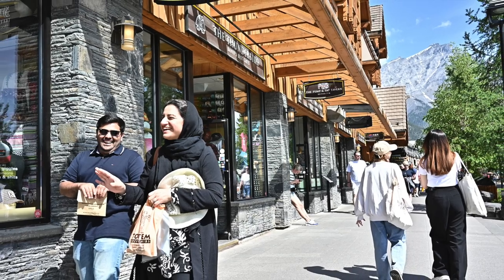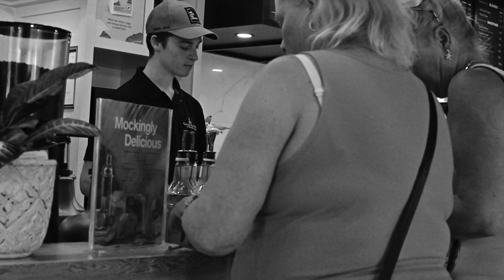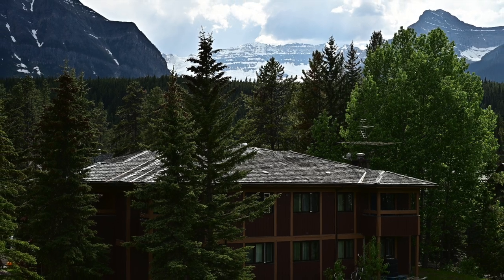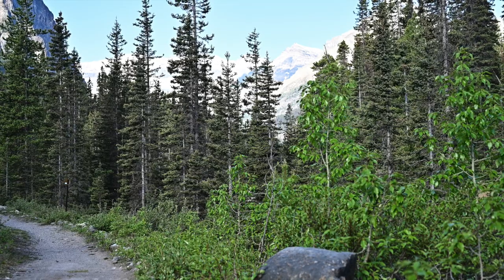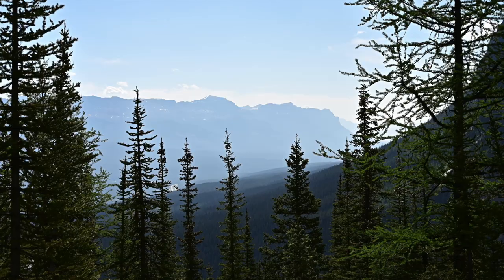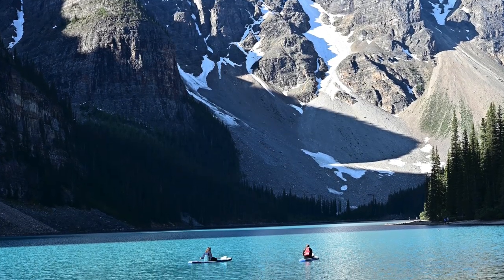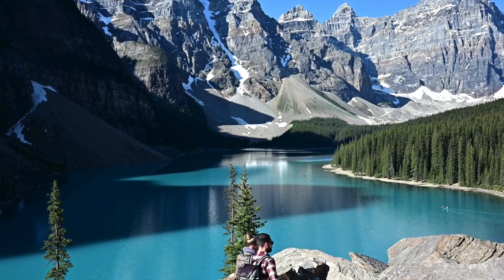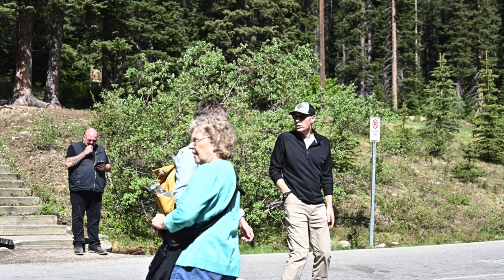Sergei's photos from Lake Louise trip, June 2023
All the photos I took in Banff and at Lake Louise, Lake Agnes, and Lake Moraine during my weekend trip to the area in June 2023. I'll upload the best ones to sergei-dratchev.pixels.com where they'll be available for viewing and purchase.

Hello, I'm Sergei. I'm a freight agent with Heavy Equipment Logistics in Calgary. My specialty is RGN freight, specifically construction machinery, such as excavators, dozers, pipe-layers, cranes, wheel loaders, generators, etc. To get a quote please send me: your company information, your email address, equipment make and model, weight, dimensions, origin, destination, and estimated shipping date. Quotes are provided only via Email. Thank you.

My CAP weighted vest
My German aviator's jacket
My Nikon Z9 mirrorless camera
My Nikon Z50 mirrorless camera
My 18-35 mm lens
My 70-200 mm lens
My 300 mm lens
My 500 mm lens
My drone
My Apple laptop
My mobile HP printer
My Nordic walking poles
My Galaxy S21 Ultra 5G smartphone
My iPhone 14 Plus smartphone
My GoPro Hero 9 black camera
My Apple iMac 24" desktop computer